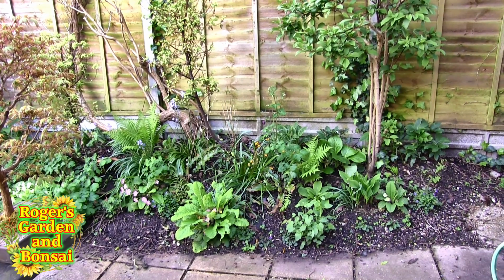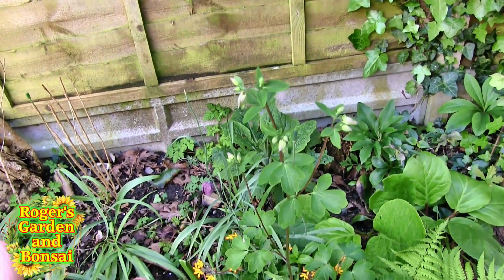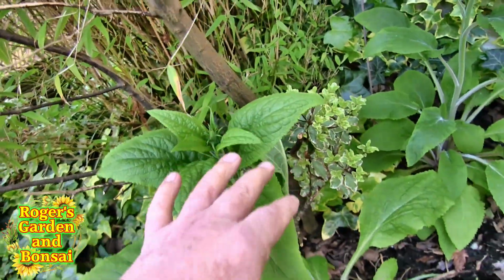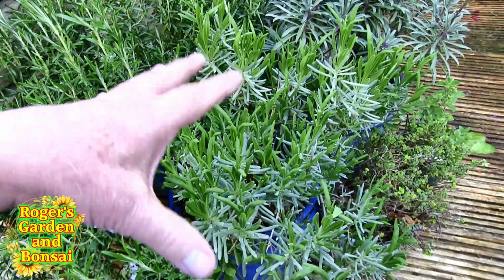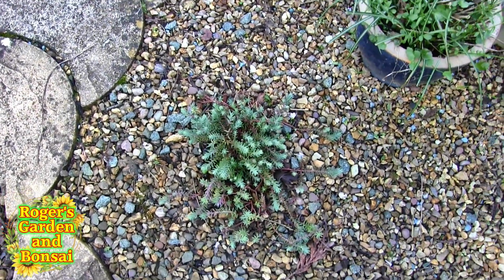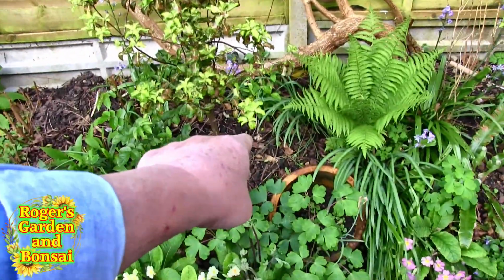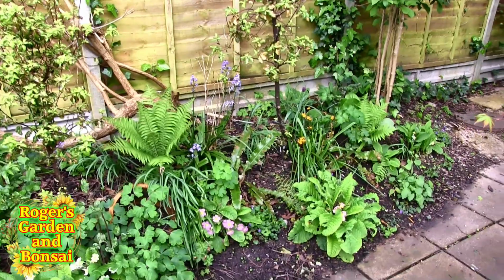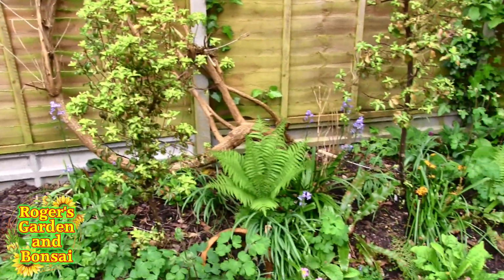Coming Into Bloom Soon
As early Spring bulbs fade, early Spring blooming will fade soon as (IF) the weather warms up, I'm looking forward to the next set of blooms. Let's take a look at what's to come soon. It's a "Bud-Hunt".